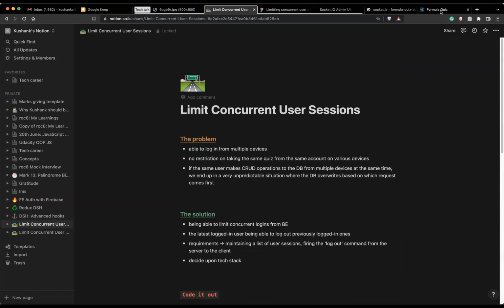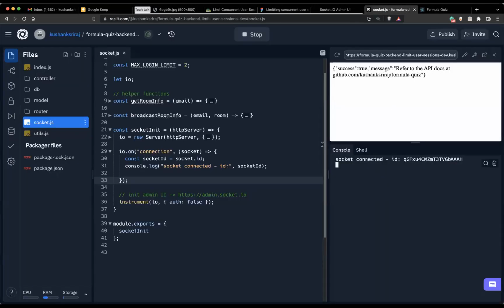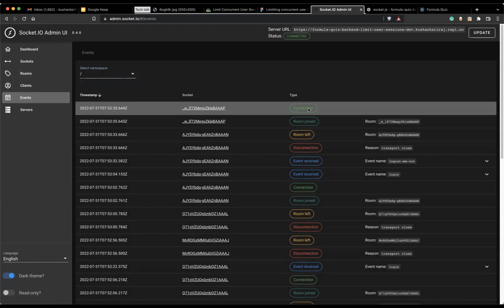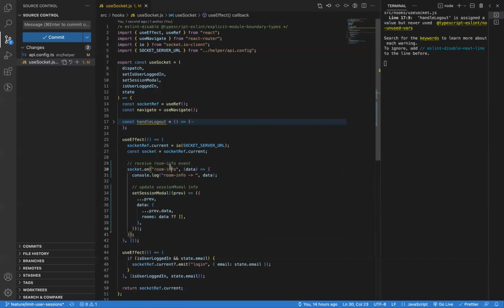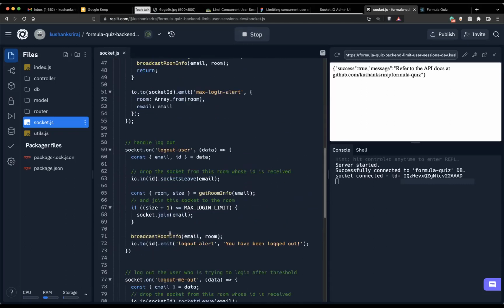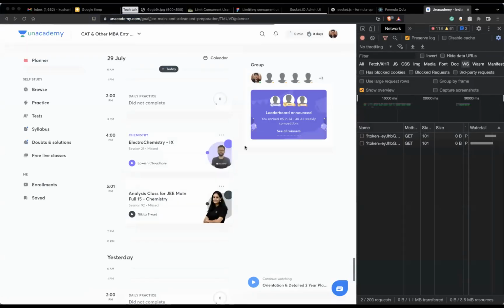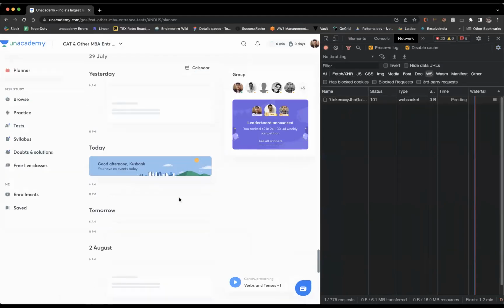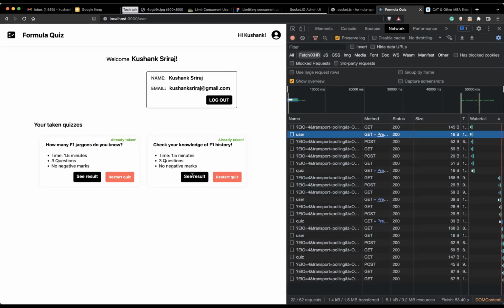Limiting Concurrent User Sessions, A tiny talk by Roc8 C3 Alum Kushank Sriraj, Unacademy